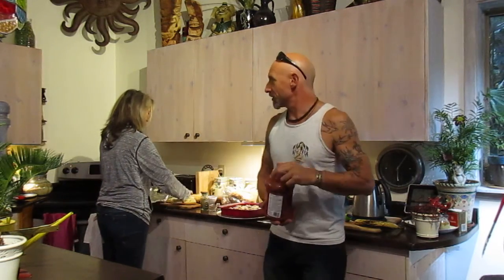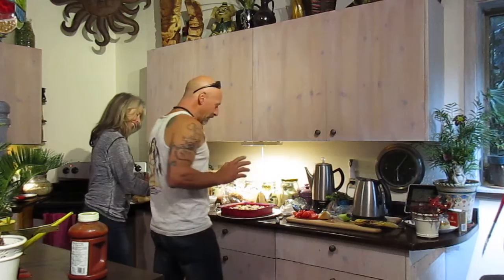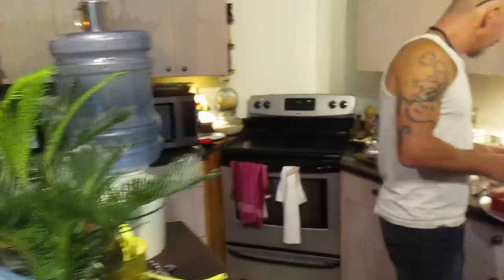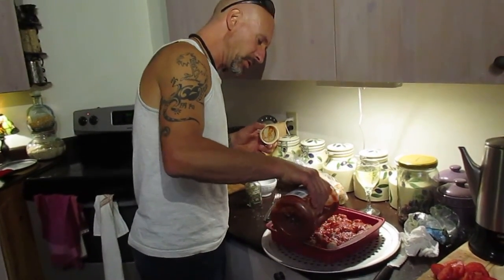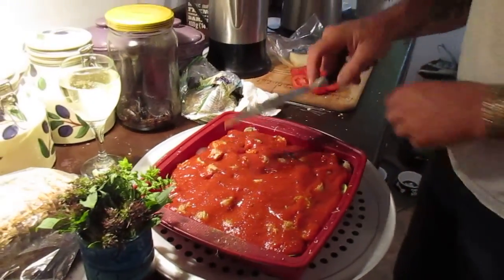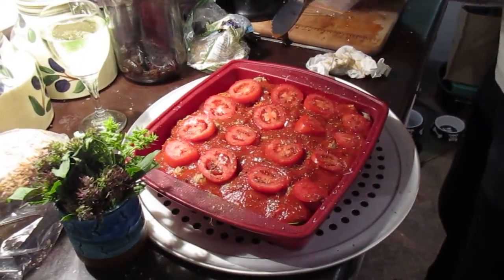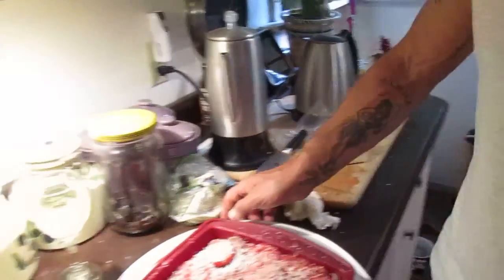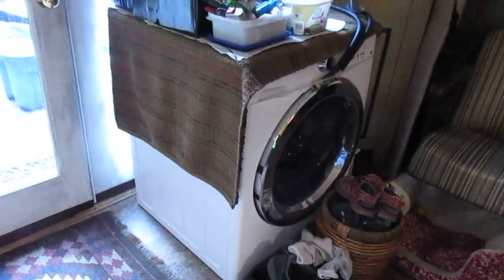Fast & Easy Italian Recipe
Italian food